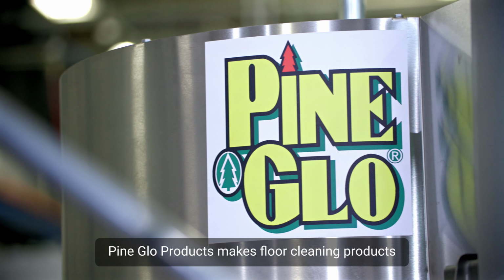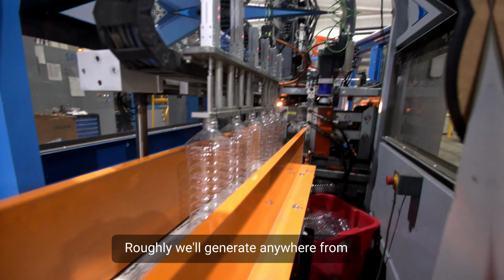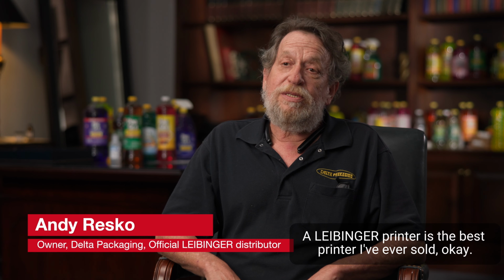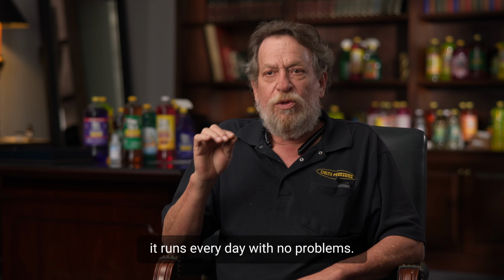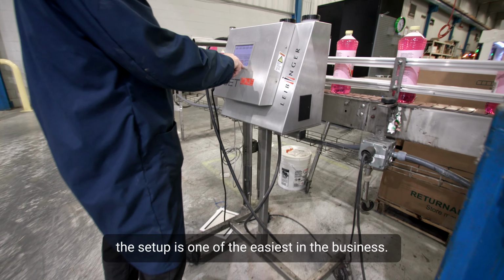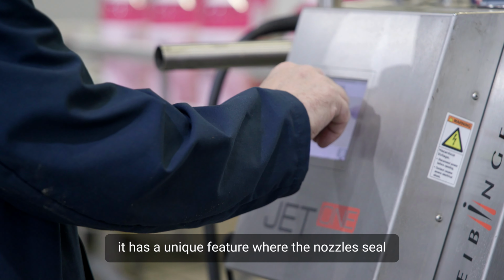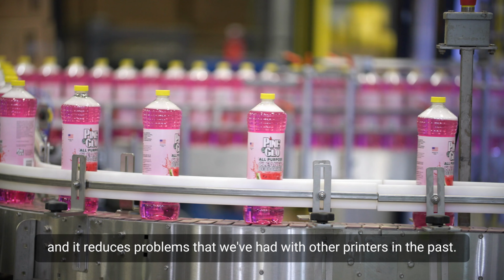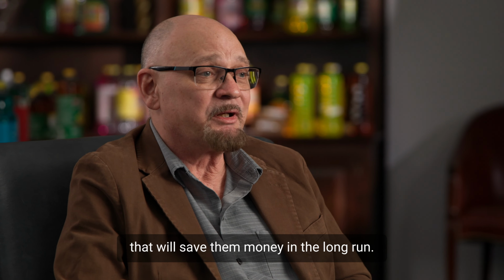Pine Glo Case Study - Spotless coding that's ready when you are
Pine Glo Products, a U.S.-based manufacturer of liquid cleaning and disinfectant products, needed a dependable coding and marking solution to support its growing product line and maintain efficiency across production runs. With LEIBINGER, they found a partner that delivers on both performance and reliability.

See how Pine Glo uses LEIBINGER's industrial inkjet printers to mark their plastic bottles with clear, consistent lot codes and expiration dates—without the downtime or mess of traditional CIJ systems.

Why Pine Glo uses LEIBINGER CIJ printers:
✅ Fully automatic nozzle sealing system
No drying. No cleaning. The nozzle seals automatically when idle, keeping ink fresh and ready to go.

✅ Interval mode
Ideal for intermittent production. LEIBINGER's interval mode keeps the printer in optimal condition between shifts or after extended shutdowns—so it starts up clean, without clogs or calibration.

✅ Sharp, reliable codes
Perfect for bottle marking, date coding, batch traceability, and regulatory compliance across the FMCG, household goods, and chemical packaging industries.

"Their nozzle plates are the best in the business. There's no stream adjustment—it hits the spot every time."
— Andy, Delta Packaging (LEIBINGER Partner)

Applications featured:
💧 Plastic bottle coding
🫧 Cleaner and disinfectant product labeling
✔️ Traceability in consumer goods
📦 CIJ printing for industrial packaging

Whether your operation runs daily or intermittently, LEIBINGER's advanced technology helps reduce maintenance, improve uptime, and keep your production lines flowing—clean and simple.

About Paul Leibinger GmbH & Co. KG
Leibinger is a global specialist in coding and marking systems headquartered in Germany. The third-generation family-run company, founded in 1948, develops and produces industrial inkjet printers at its site in Tuttlingen, Baden-Württemberg, with close to 300 employees. The CIJ systems distinguish themselves through their high quality standard and a fully automatic nozzle sealing technology, which minimises the printers' cleaning requirements. The global network with over 150 service partners and a subsidiary in the USA ensures that Leibinger maintains a close relationship with its customers all over the world.